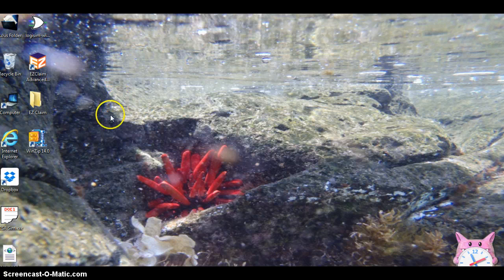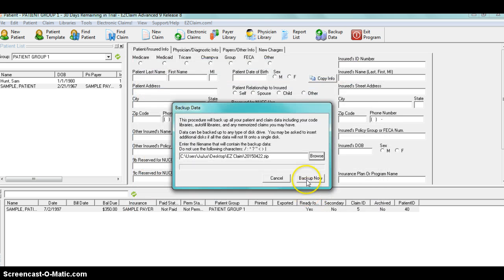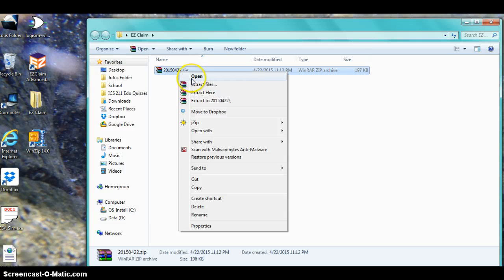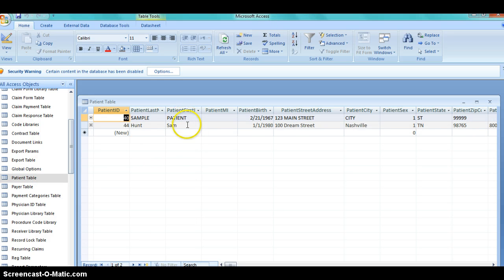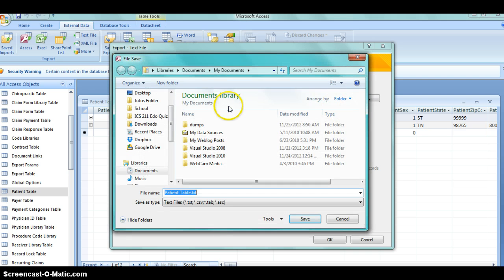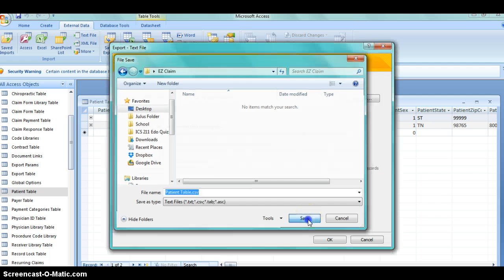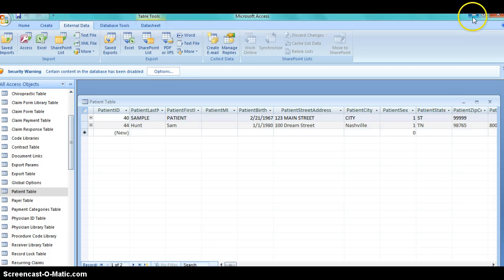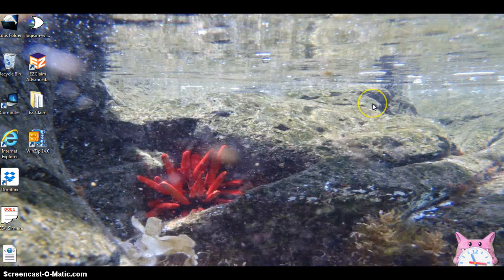How To Export EZ Claim data to .csv files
How to export data in EZ Claim program to .csv files